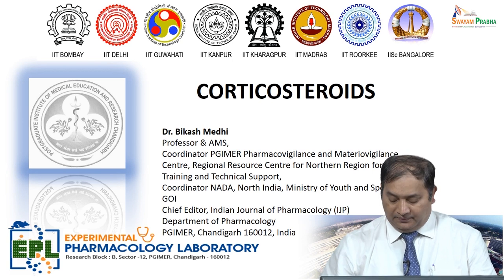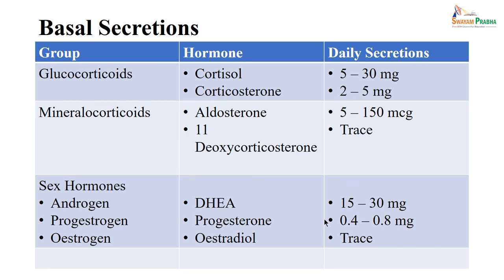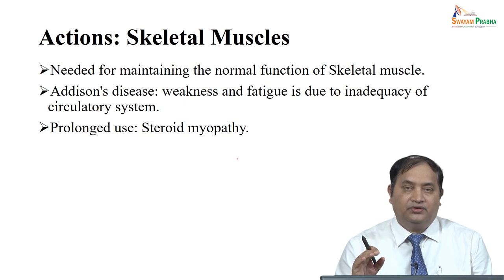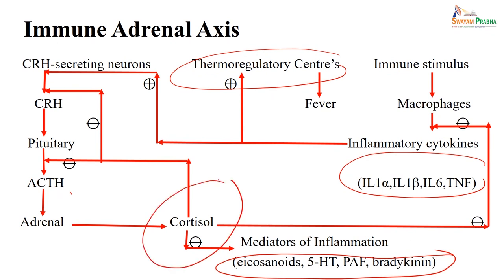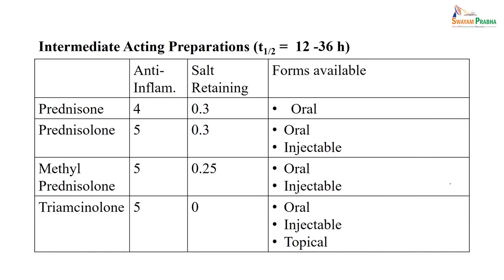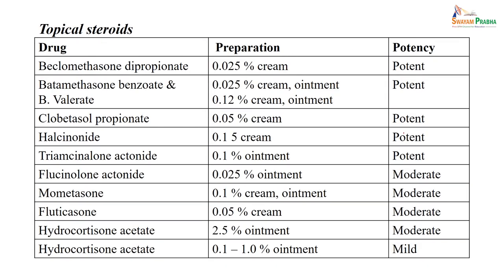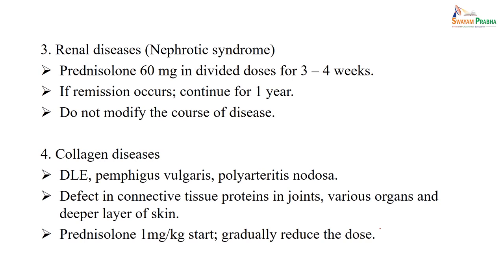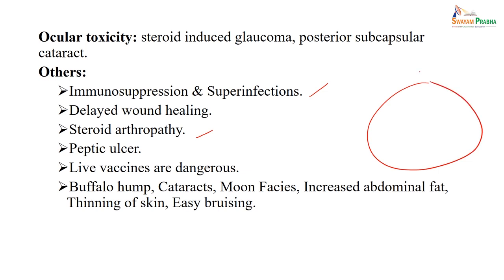Corticosteroids (Under Peer Review)swayamprabha